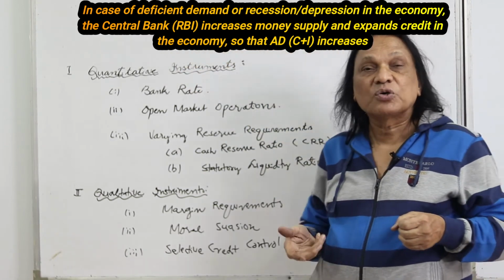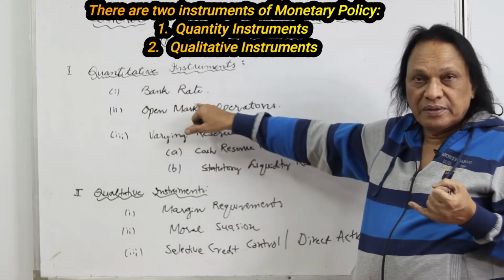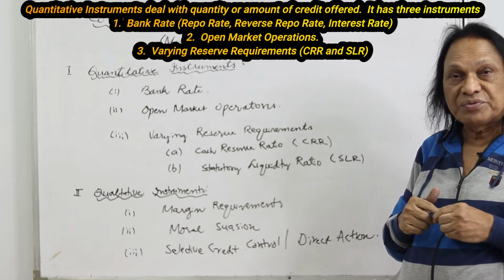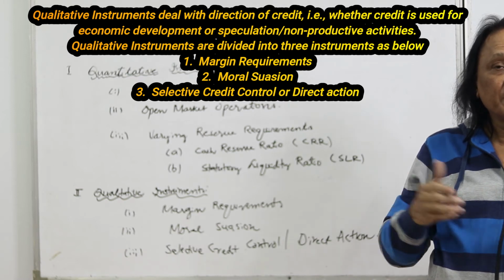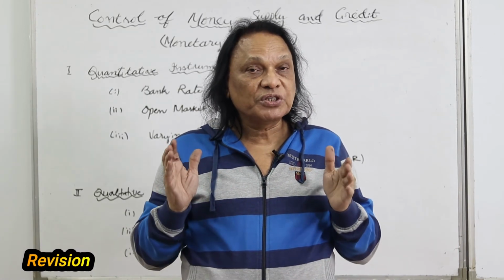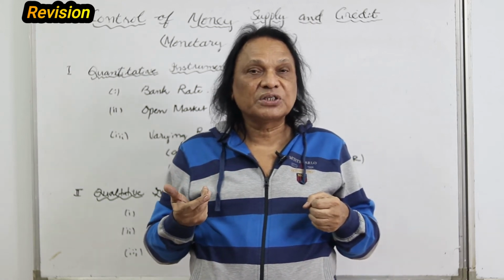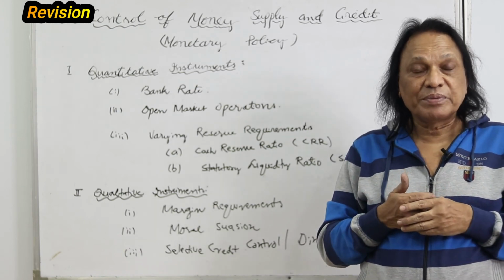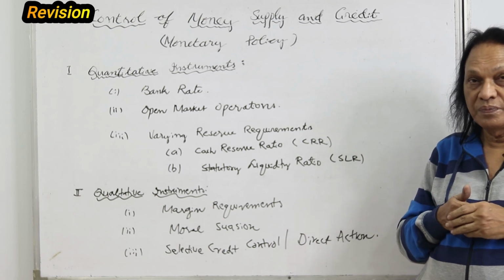CBSE I Class XII I Central Bank I RBI I Controller of Money Supply and Credit I Monetary Policy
The most important function of the Central Bank is monetary policy.  Through monetary policy, the Central Bank can control and expand credit and money supply in the economy.
Monetary policy has two instruments:
1.  Quantitative Instruments.
2.  Qualitative Instruments.
 More understanding these topics, kindly watch video patiently and learn.
Bye.